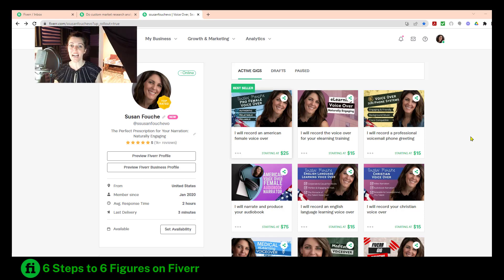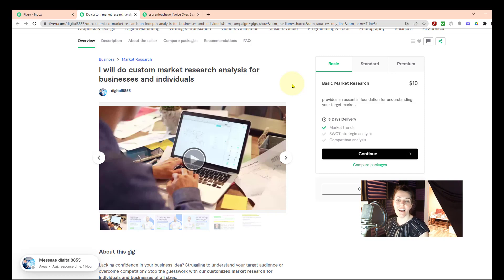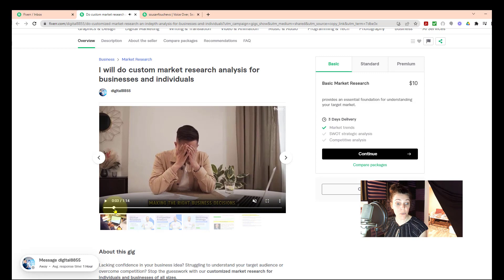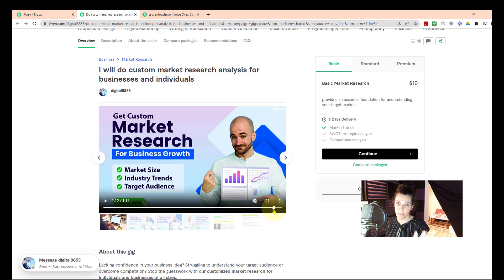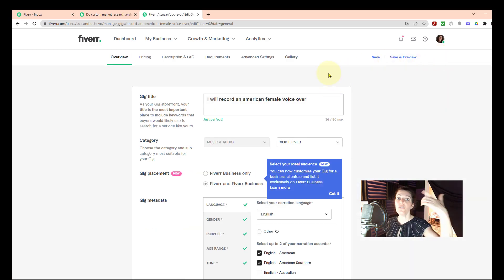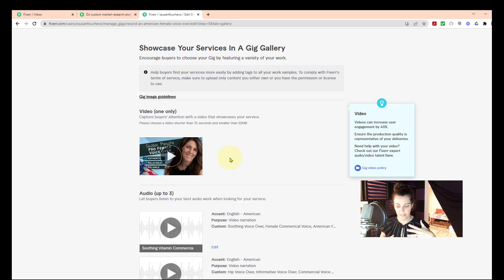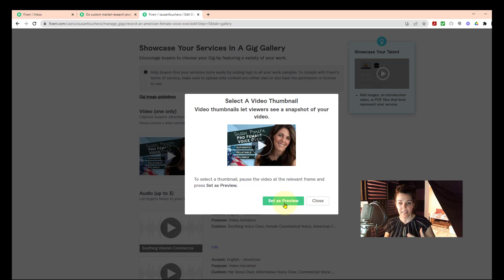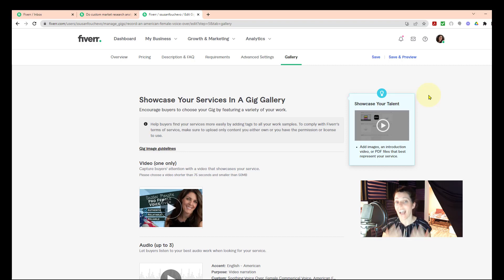✅ How to Set The Thumbnail as the Default Image in Fiverr Video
💚In this video I show you how to set your gig's thumbnail as the default image of your Fiverr gig video.

🚦Need some help with your Fiverr Gig Sales? I have helped many many many Fiverr Sellers just like you who are struggling with their sales. Click my Fiverr Review Gig Link here to find out more